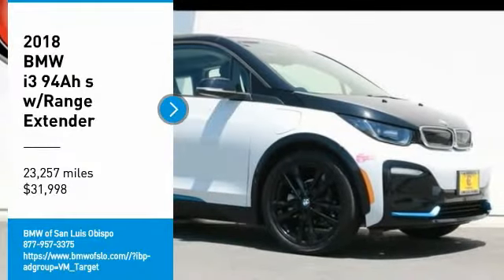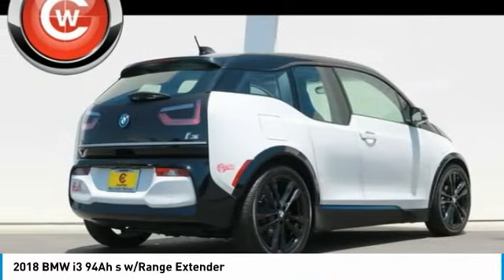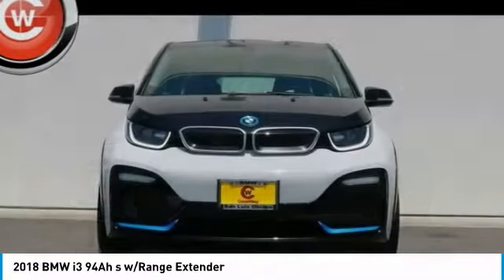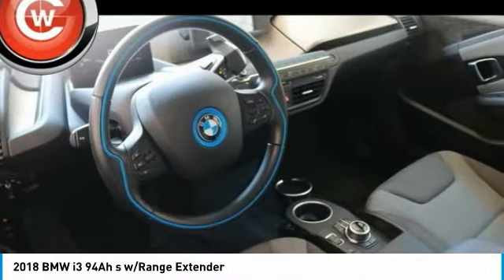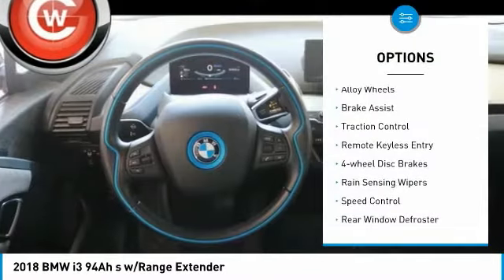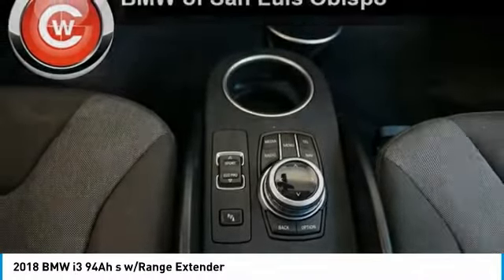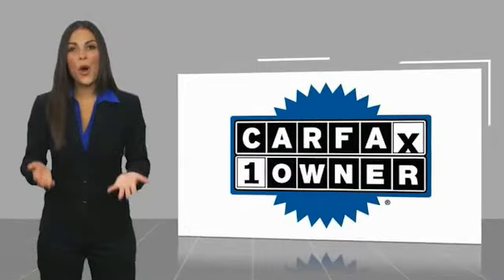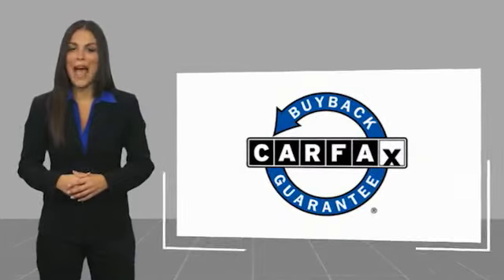2018 BMW i3 94Ah s w/Range Extender FOR SALE in San Luis Obispo, CA U6225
Stop in today for a test drive of this U 2018 BMW i3

Want us to come to you? No problem! In case we missed a picture or a detail you would like to see of this 2018 i3, we are happy to send you A PERSONAL VIDEO walking around the vehicle focusing on the closest details that are important to you. We can send it directly to you via text or email. We look forward to hearing from you!  Capparis White w/BMW i Frozen Blue Accent 2018 BMW i3 94Ah s w/Range Extender used RWD Single-Speed Automatic Electric LEV3-SULEV30 181hp   We Develop Outstanding Relationships Where Everybody Wins --- In developing our founding commitment ( The CardinaleWay ), we selected key words that are as meaningful to you as they are to our mission. One of those is relationship. With every introduction, we are looking, not for a single transaction, but to develop a relationship with our customers...not just a good relationship, but an outstanding relationship that will outlast your car. Another key element is that everybody wins. In a time when most people believe winners create losers, we endeavor to satisfy everybody involved. It means knowing our product well and our customer even better. It means listening and caring and understanding that people buy their second-most expensive item from people they trust. Recent Arrival!  Vehicle price and availability are subject to change without notice.